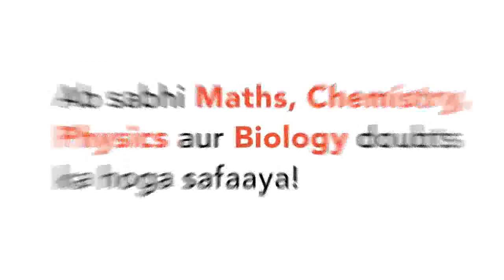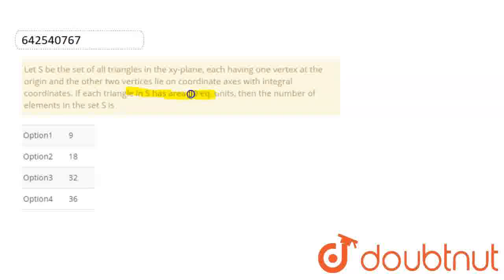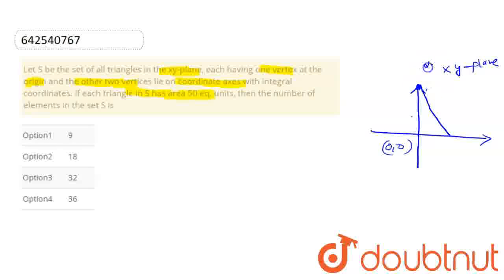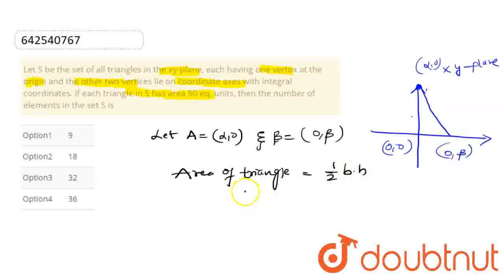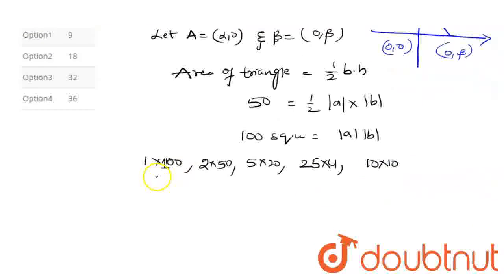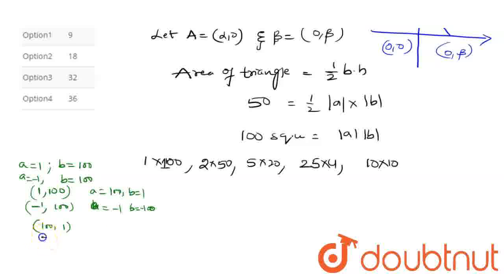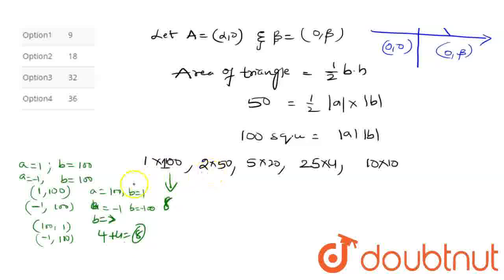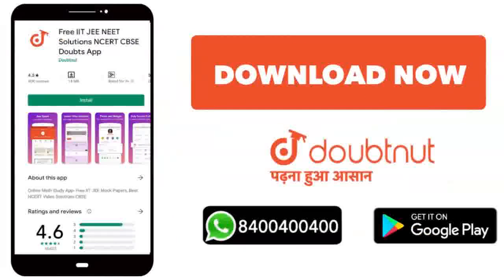Let S be the set of all triangles in the xy-plane, each having one vertex at the origin and the ...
Let S be the set of all triangles in the xy-plane, each having one vertex at the origin and the other two vertices lie on coordinate axes with integral coordinates. If each triangle in S has area 50 eq. units, then the number of elements in the set S is
Class: 12
Subject: MATHS
Chapter: JEE 2019
Board:IIT JEE

👉 Have Any Query? Ask Us.